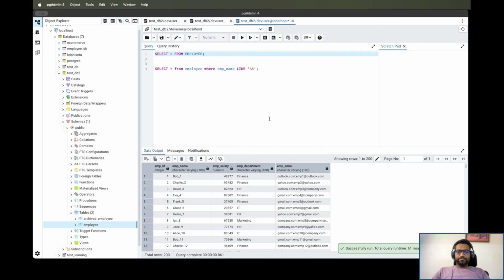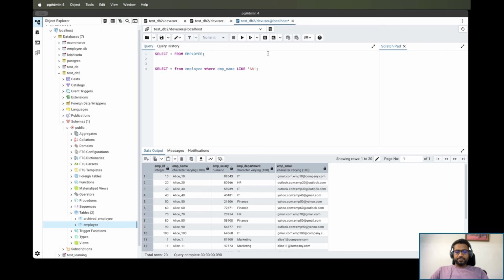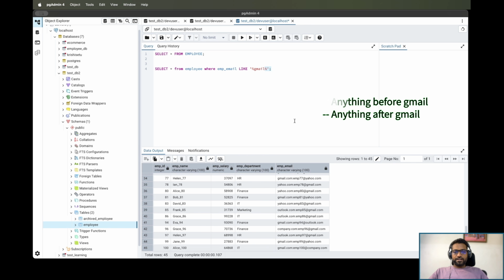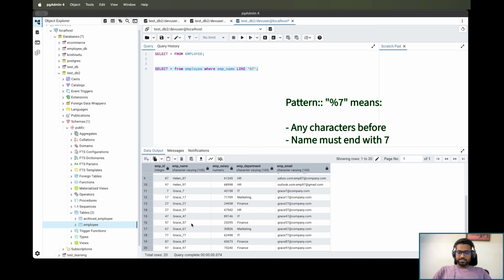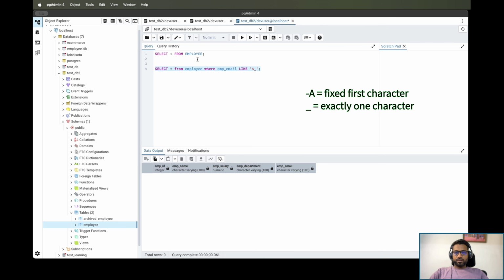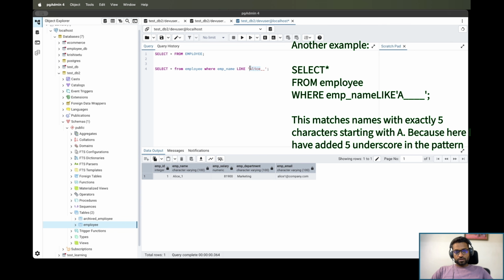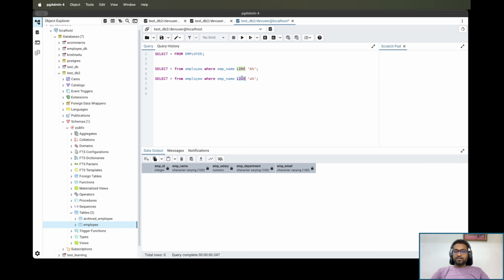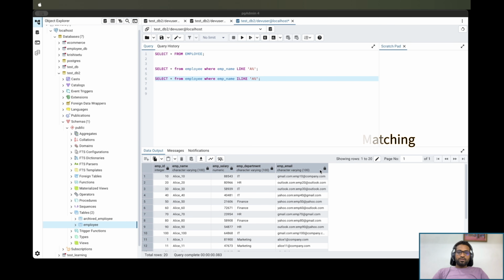PostgreSQL LIKE vs ILIKE Explained | Case Sensitive vs Case Insensitive Search | Episode 6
🚀 Welcome to Episode 6 of my PostgreSQL Database Series!

In this video, we will learn how to use the LIKE and ILIKE operators in PostgreSQL to perform powerful pattern-based searches on your database tables.

Whether you want to find employee names starting with a specific letter, search emails containing a particular word, or perform case-insensitive searches, this tutorial covers everything with practical examples.

📌 Topics Covered:
✔ What is the LIKE Operator?
✔ Pattern Matching in PostgreSQL
✔ Using % Wildcard Character
✔ Using _ Wildcard Character
✔ Searching Data with LIKE
✔ What is the ILIKE Operator?
✔ Case-Sensitive vs Case-Insensitive Search
✔ Real-World Employee Table Examples
✔ PostgreSQL Interview Questions

📚 PostgreSQL Database Series:
▶ Episode 1 – What is Database, DBMS & RDBMS
▶ Episode 2 – SELECT Statement
▶ Episode 3 – ORDER BY Clause
▶ Episode 4 – LIMIT & OFFSET
▶ Episode 5 – DISTINCT, AND & OR
▶ Episode 6 – LIKE & ILIKE Operator